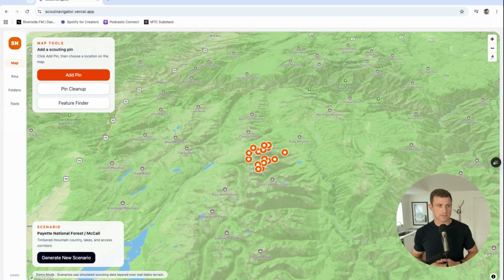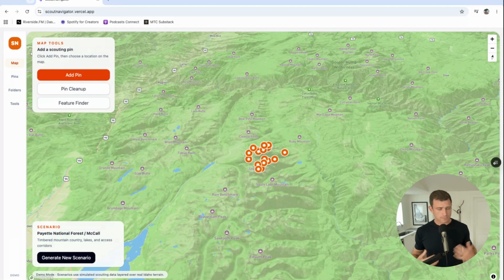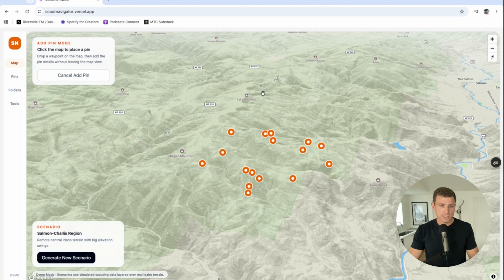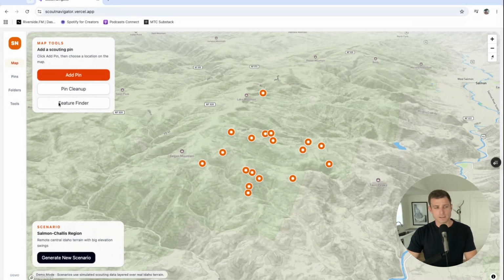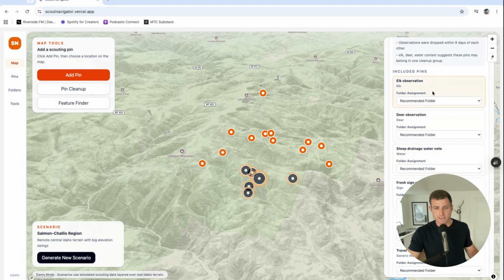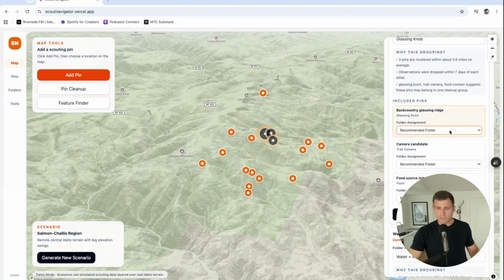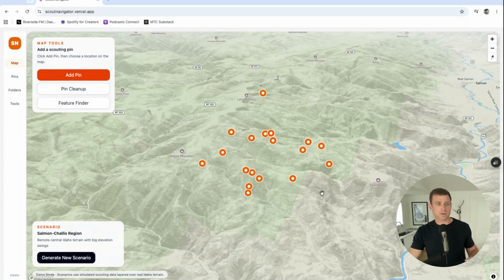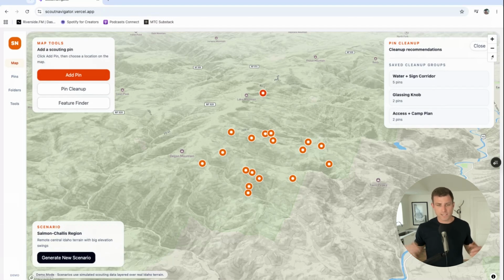ScoutNavigator Demo 2: Organizing Map Pins with Pin Cleanup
ScoutNavigator is a native map-based scouting intelligence demo built around public-land planning, map pins, and future AI-assisted hunt planning.

In Demo 2, I walk through Pin Cleanup, a workflow designed to help organize scattered scouting observations into useful folder structures.

The problem this feature addresses is simple: after a season of hunting, scouting, camping, or exploring public land, map pins can pile up quickly. Months later, those pins may be scattered across the map with limited structure, making them harder to use for future planning.

Pin Cleanup analyzes the active map pins and recommends folder groupings based on location, proximity, time, and pin metadata. The user can review each recommendation, accept or dismiss groupings, rename folders, exclude pins, or move pins into an existing folder.

The goal is not to replace user judgment. The goal is to reduce manual sorting work and turn raw map observations into a cleaner scouting dataset that can support downstream planning workflows.

This demo is part of the ScoutNavigator product walkthrough series:
Demo 1 — Map-first scouting workflow
Demo 2 — Pin Cleanup
Demo 3 — Terrain-Aware Feature Finder

Built as a product and technical portfolio project focused on mapping software, outdoor navigation, spatial workflows, and practical product judgment.

00:00 Intro and use case
00:40 The pin clutter problem
01:28 Generate a new scouting scenario
02:05 Add example pins
03:30 Run Pin Cleanup
04:05 Review folder recommendations
05:10 Accept, edit, or dismiss groups
06:15 View saved folders
07:05 Re-run cleanup on unassigned pins
08:00 Outlier pin behavior
08:35 Why cleaned data matters downstream